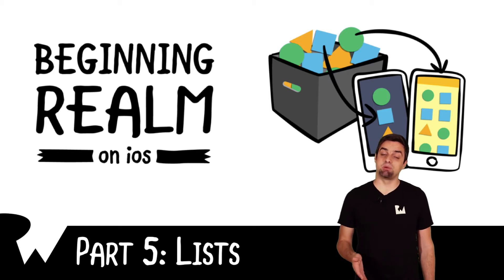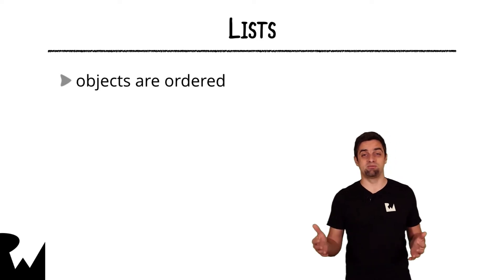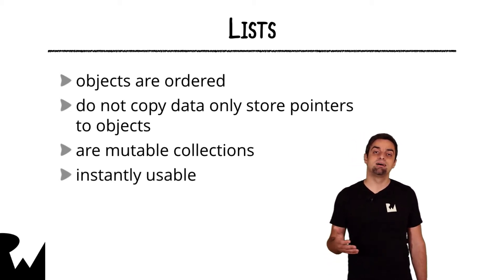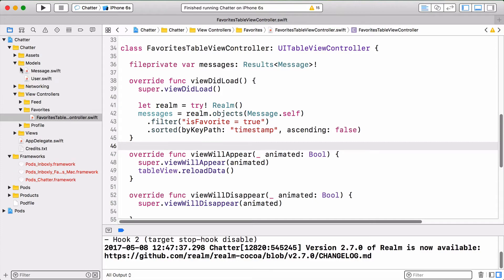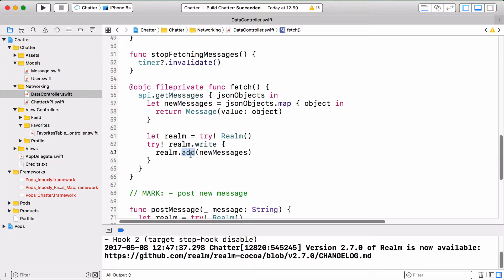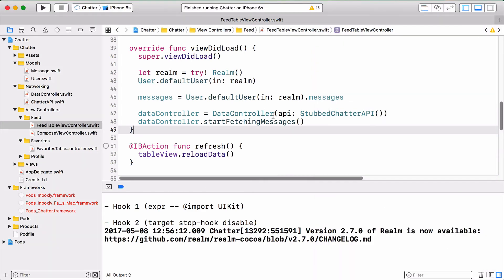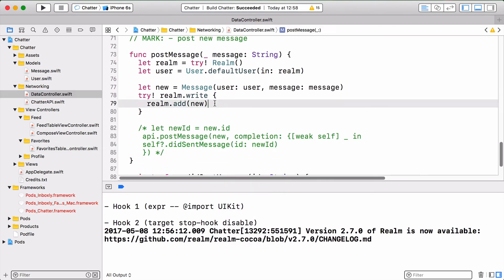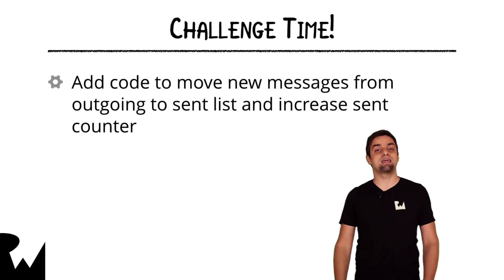Lists - Beginning Realm on iOS - Introduction - raywenderlich.com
You don't have to query your Realm database each time you want some objects back - learn to use pre-filtered and sorted object lists.

Realm is an open-source object database management system, initially for mobile (Android/iOS), also available for platforms such as Xamarin or React Native, and others, including desktop applications (Windows), and is licensed under the Apache License.

In 2016 September, the Realm Mobile Platform was announced, followed by the first stable release in January 2017. It allows two-way synchronization between the Realm Object Server, and the client side databases that belong to the given logged-in user. Both a developer, and a commercial edition was released, along with a business license for integrating with other database management systems such as PostgreSQL.

The most notable features of Realm are the following:

    As Realm is an object store, its typed language-specific APIs map typed objects directly into the Realm file - therefore classes are used as the schema definition.

    Relationships between objects are allowed via "links". Each "link" creates a "backlink" as an inverse relationship to whichever objects are linking to the current object.

    The query results returned by Realm are thread-local views to the current "database version" (as Realm handles concurrency with MVCC architecture), and these views "automatically update" when a transaction is committed from any thread, as long as Realm is able to update its instance version (which is possible on threads that are able to receive change notifications). When this happens, Realm calls change listeners that are added to its query results (if they've changed).

    Each thread-local view returns proxy objects that only read from/write to the database when an accessor method is called, meaning all database access is lazy-loaded. Please note that writes are allowed only while in a write transaction.

    As each query result and each proxy object is a view to the underlying data, any change made to the database is reflected in all objects that point to the same data. Realm generally calls this behavior "zero-copy architecture" (along with the previously mentioned lazy-loaded data access).